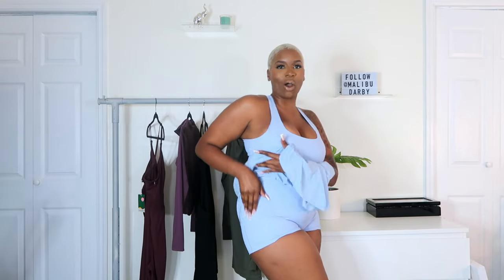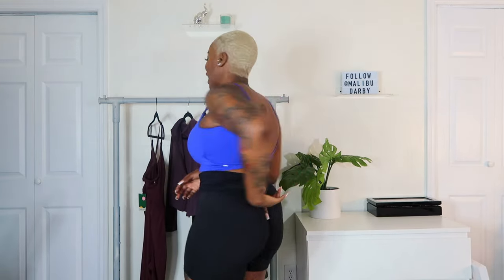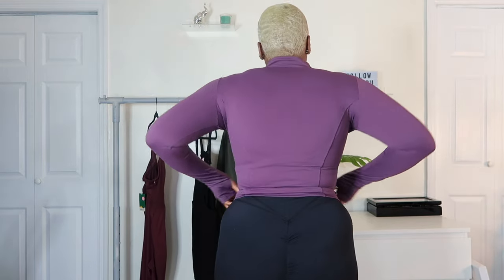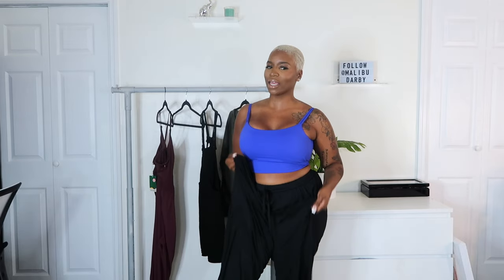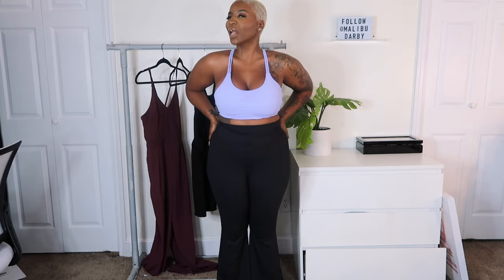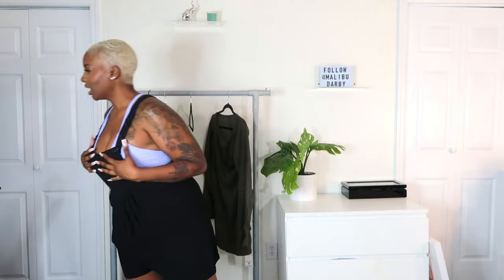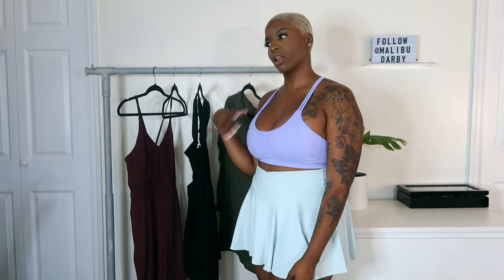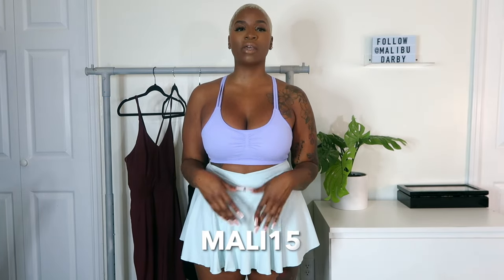The Ultimate Spring/Summer Haul ∣ Huge Halara Try-On 2024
Halara Jumpsuits→

Adjustable Strap Button Multiple Pockets Plicated Waffle Casual Overalls
Color：Black
Size：M

Breezeful™ Backless Side Invisible Zipper Pocket Wide Leg Quick Dry Resort Slip Jumpsuit
Color：Amaranth
Size：L

Halara Dress & Skirt→

Breezeful™ High Waisted Pleated 2-in-1 Side Pocket Adjustable Buckle Mini Quick Dry Casual Skirt
Color：Black
Size：L(regular)

Boat Neck Raglan Sleeve Thumb Hole Split Hem Waffle Casual Sweatshirt Dress
Color：Kalamata
Size：L

Breezeful™ Square Neck Backless Cut Out Crisscross Twisted Back 2-in-1 Side Pocket Corset Mini Quick Dry Casual Dress
Color：Angel Falls
Size：M

Softlyzero™ Airy Comfy High Waisted Crossover 2-in-1 Side Pocket Flare Cool Touch Tennis Skirt
Color：Fairest Jade
Size：L

Halara Pants→

Mid Rise Elastic Waistband Drawstring Side Pocket Palazzo Flowy Wide Leg Casual Pants
Color：Black
Size：L

High Waisted Back Side Pocket Slight Flare Work Pants
Color：Deep Aquamarine
Size：L(regular)

Halara Leggings & Shorts

High Waisted Sandwich Waistband Tummy Control Back Pocket Flare Yoga Leggings
Color：Black
Size：L

Softlyzero™ Plush High Waisted Crossover Ruched Yoga Shorts 5''
Color：Black
Size：L

Halara Tops→

Seamless Flow Low Support Ruched Double Straps Backless Crisscross Sports Bra
Color：Easter Egg
Size：M

Color：Mauve
Size：L

Round Neck Backless Crisscross Back Long Sleeve Thumb Hole Solid Yoga Sports Top
Color：Oxblood Red
Size：M

Color：Night Sky Blue
Size：M